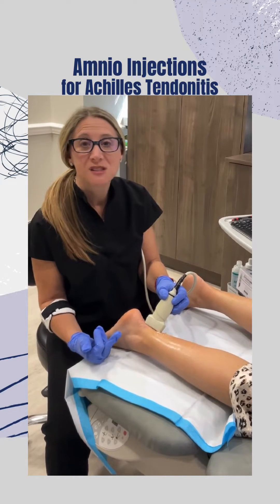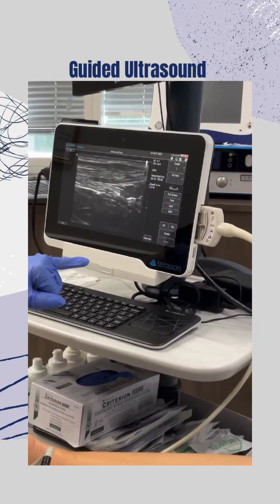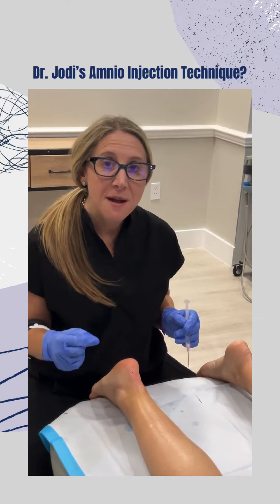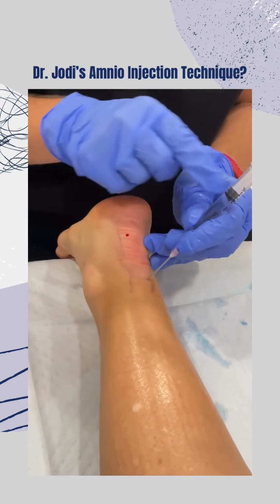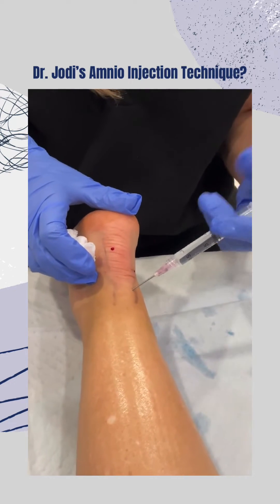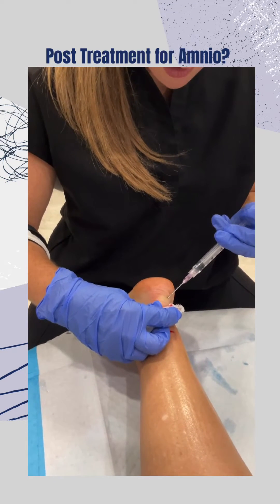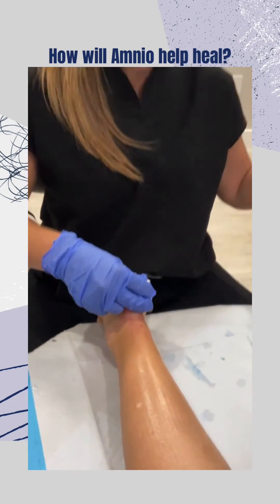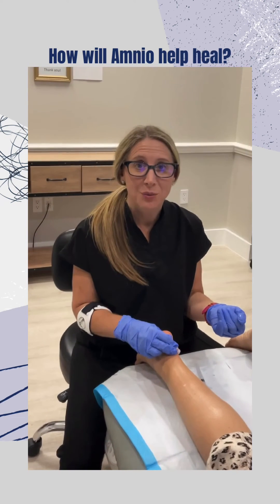Amnio Injections for Torn Achilles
Dr. Jodi Schoenhaus, DPM uses amnion to help heal injuries of the Achilles tendon.￼ Watch this video as she works on a patient, beginning with the use of guided ultrasound and then performing the injections￼￼.